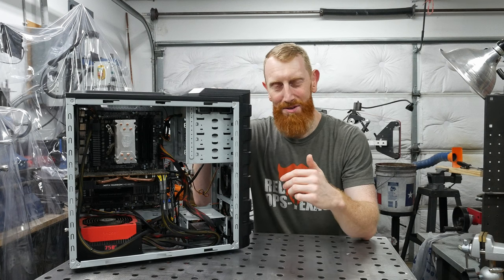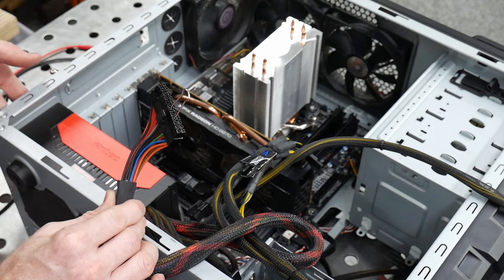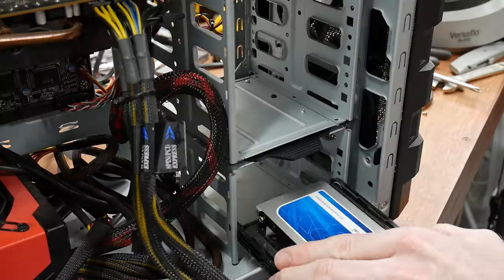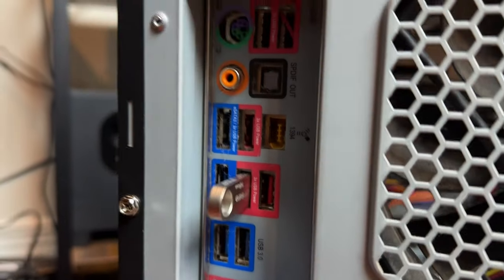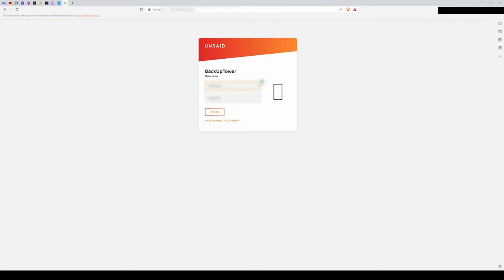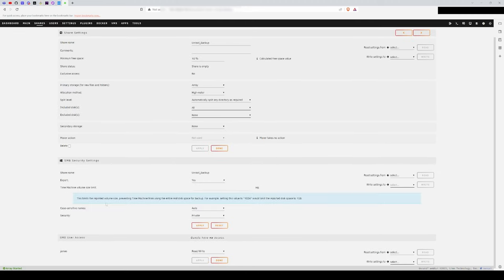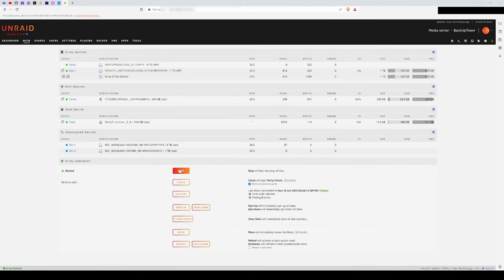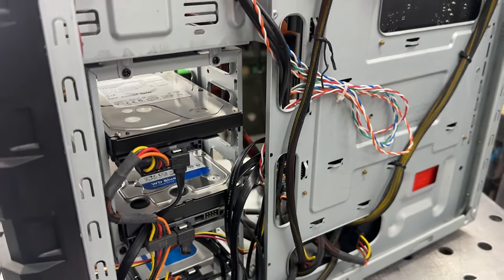Turning a Old Computer into a Network Attached Storage (NAS) with UNRAID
In this video I take an only gaming PC I built in 2011 and turn it into a network attached storage device for my media. I'll be using this machine to keep an archival backup of all of my data locally, which will greatly decrease the chances of me losing my files. This video is the bare bones of what you need to know in order to set up a home sever with Unraid and repurpose an old machine!

⭐ Mentioned Items:
Aftermarket Intel Cooler
8TB Renewed Drives
TP-Link Deco Mesh Node

00:00 - Plan
00:37 - Testing PSU
00:55 - Replacing CPU
01:30 - Installing Drives
02:15 - Unraid Setup
04:09 - Creating Shared Drive
04:44 - Replacing Parity Drive
05:39 - Closing Thoughts